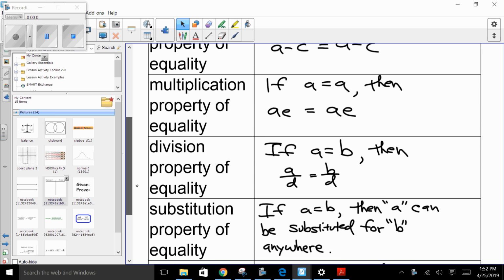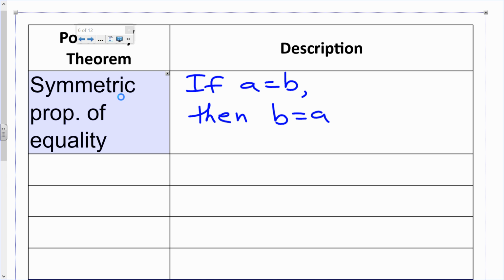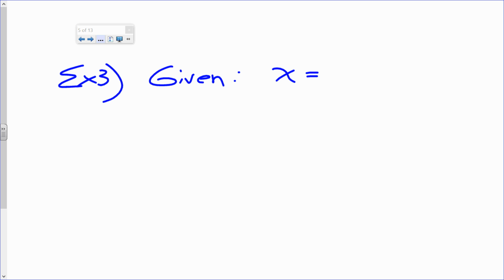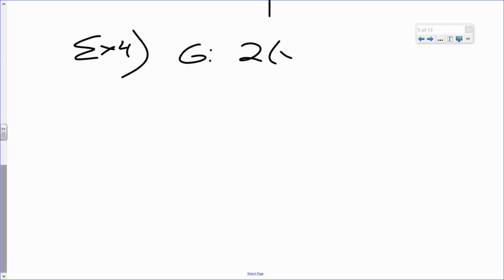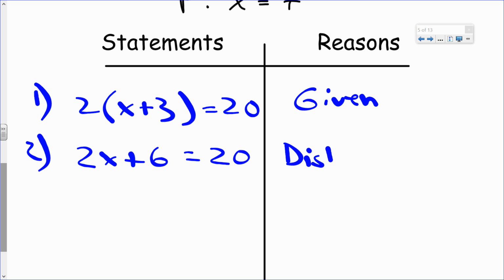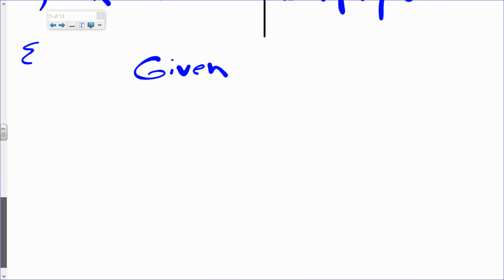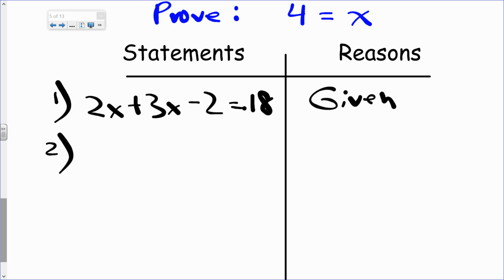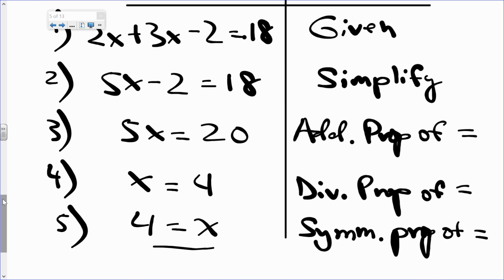PHILO MATH: more proofs 9 4